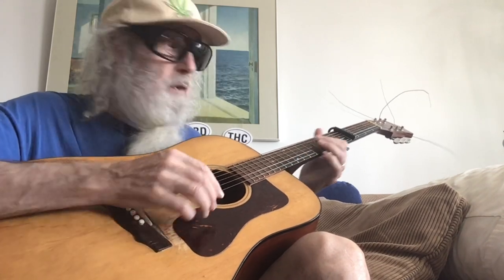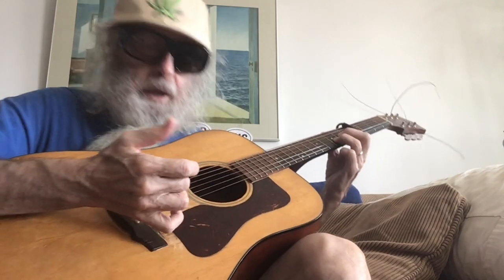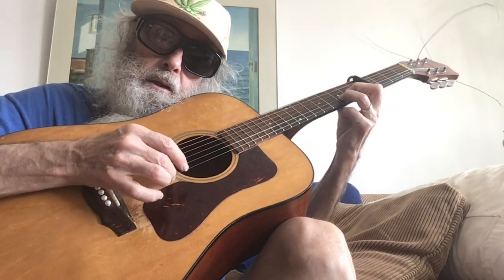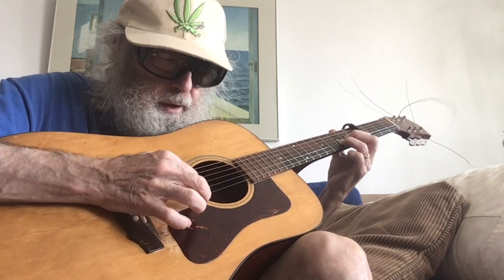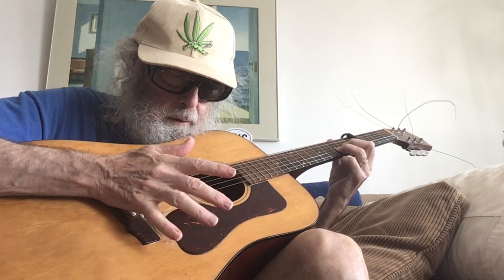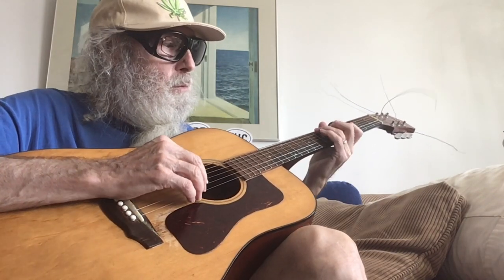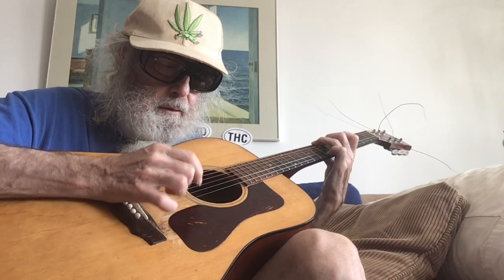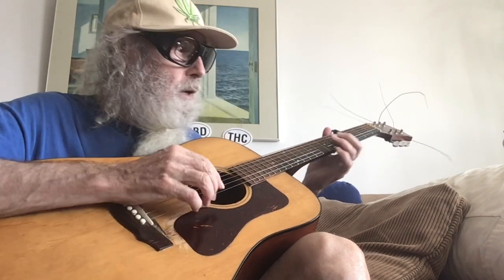Guitar Lesson In Standard Tuning. Messiahsez Shows How To Fingerpick!!! WOW!!!🎸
Hi sweethearts! I do this for fun and to spread happiness and Love!  Guitar Lesson In Standard Tuning. Messiahsez Shows How To Fingerpick!!! WOW!!!🎸

Beginners tips

FINALLY, PRACTICE.